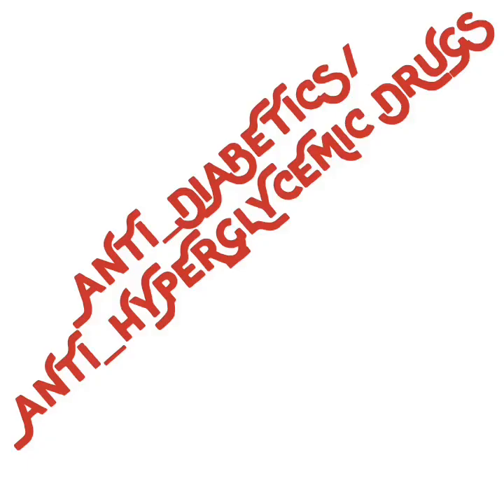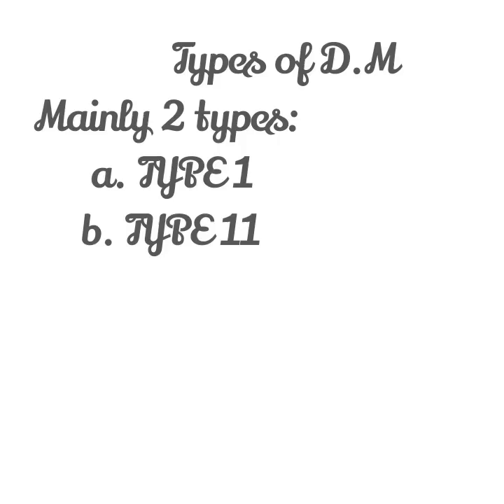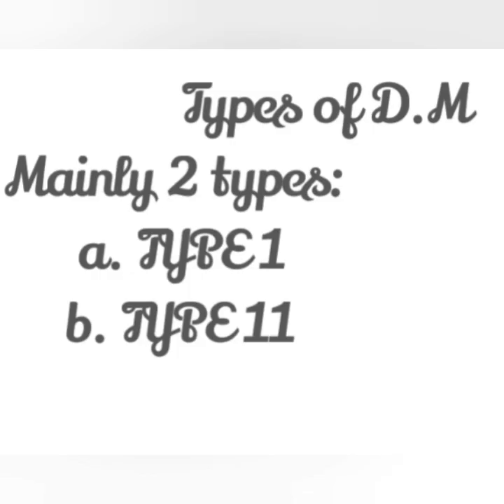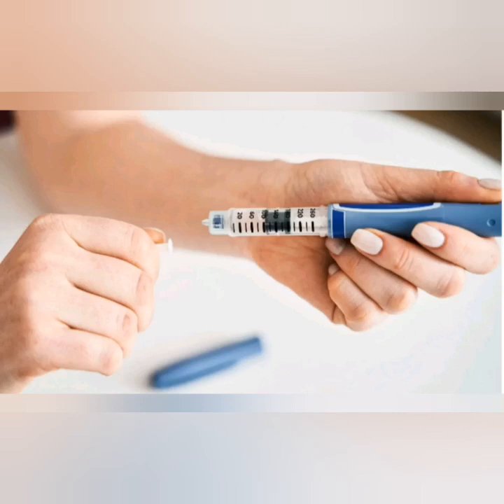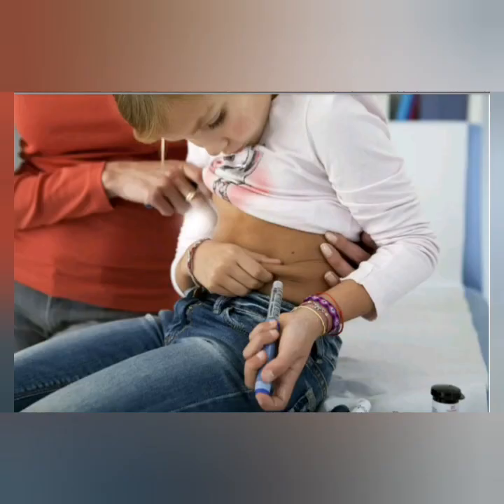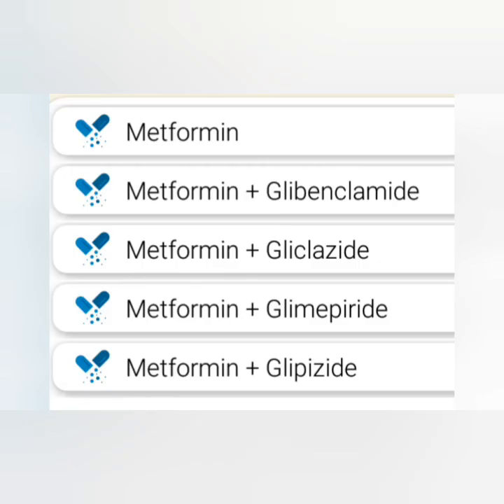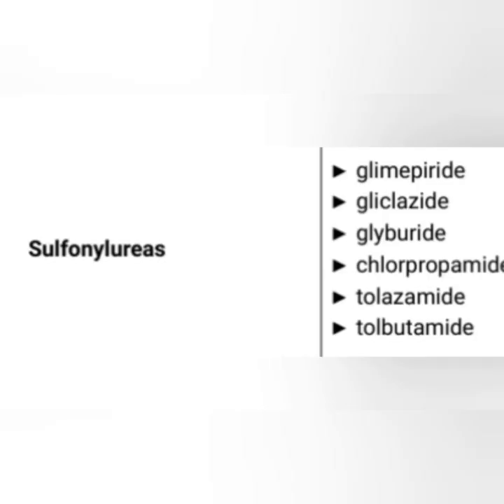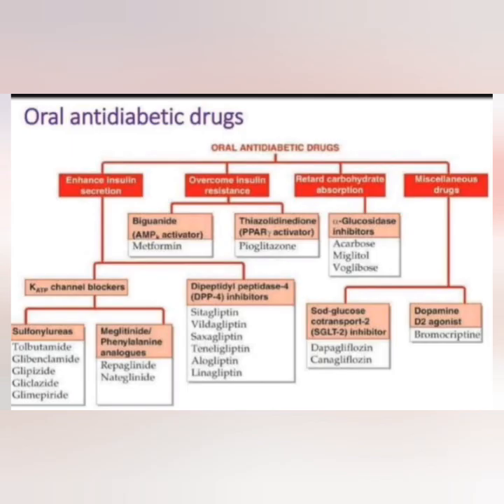ANTI DIABETICS _Mechanism/class/examples.